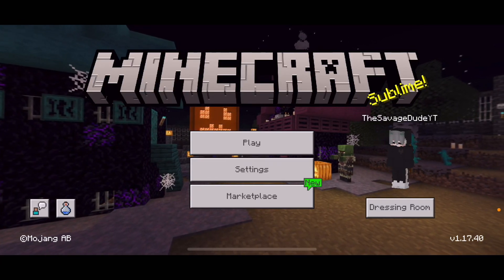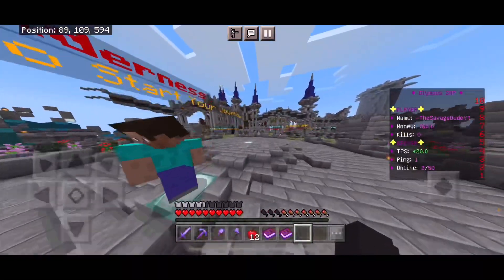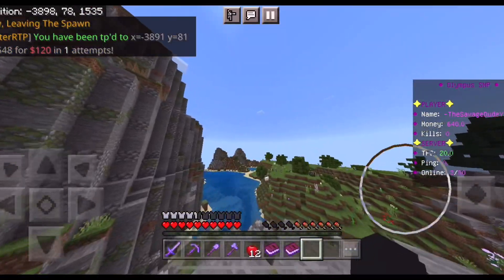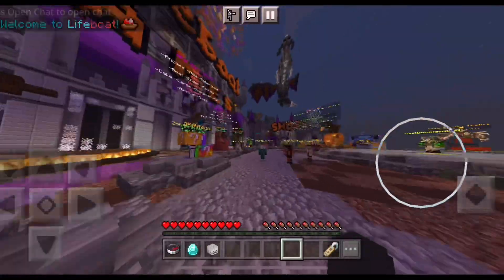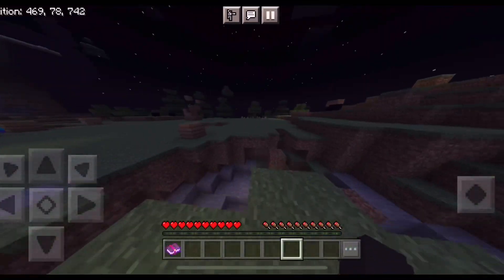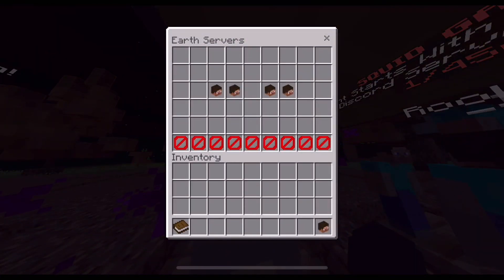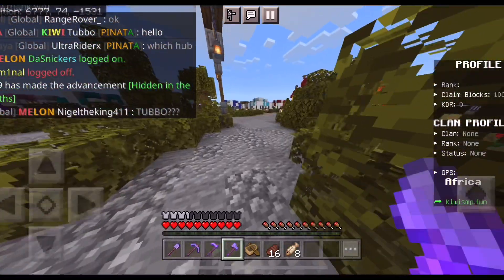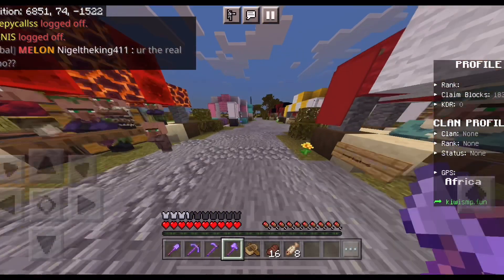Top 3 MCPE Survival Servers! (1.17.40+)